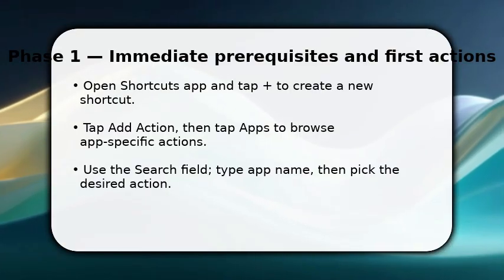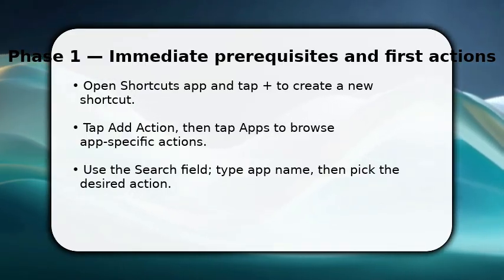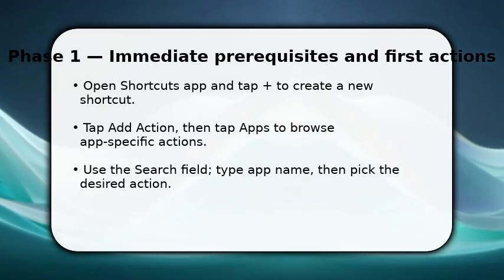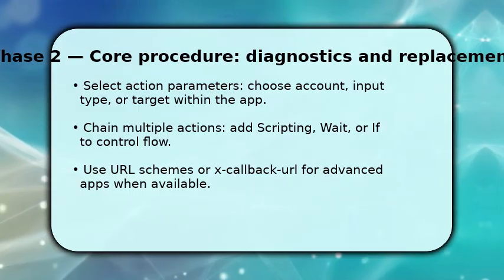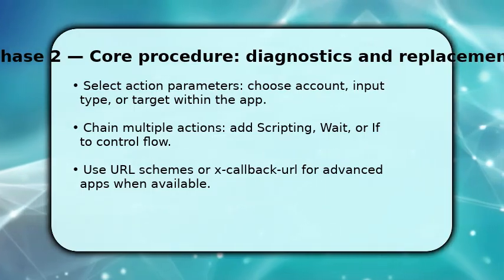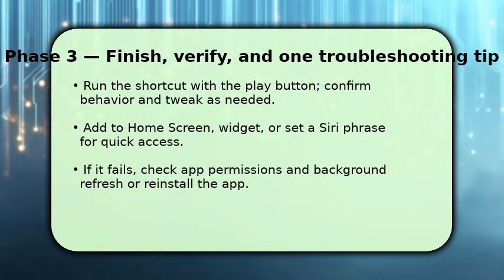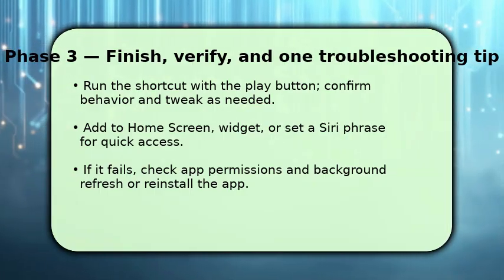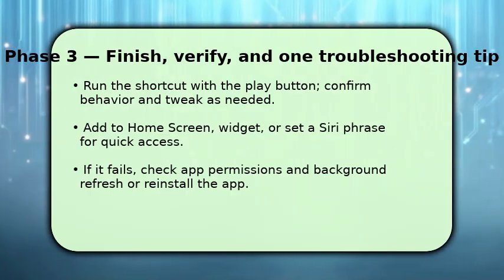How to Add Apps in Shortcuts - Easy Guide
How to Add Apps in Shortcuts - Easy Guide | 🔒 Surfshark VPN Deal — Stay private and secure. $1.99/mo + 3 Months Free ▸

Discover the simple steps to enhance your productivity by adding apps directly into shortcut icons on Windows. This quick guide walks you through finding and installing additional applications, customizing their appearance in Quick Launch bar for immediate access.

add apps, Windows Shortcut Icons, Quick Access Guide, installing software, customize launchers,